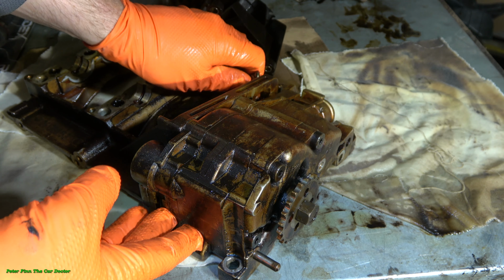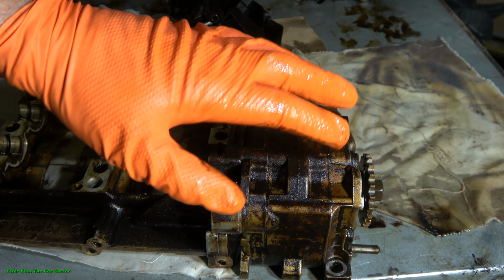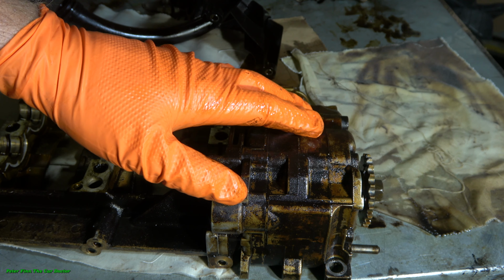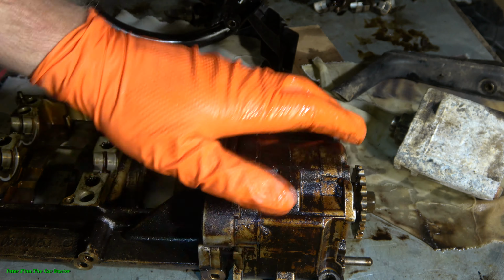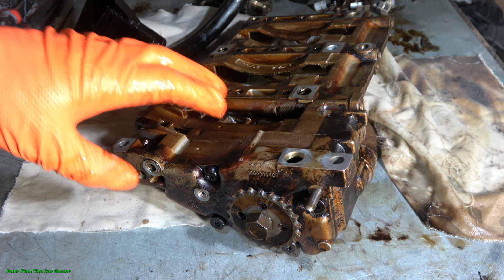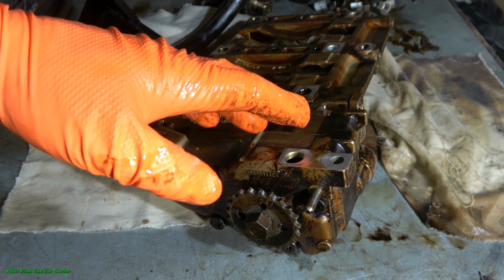Why Red OIL Pressure light is On? 🥸🧐